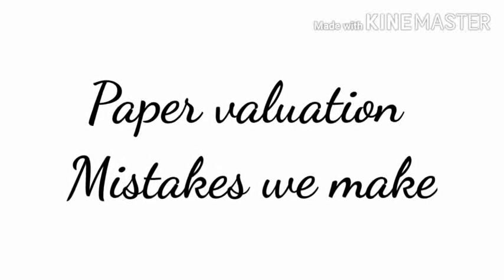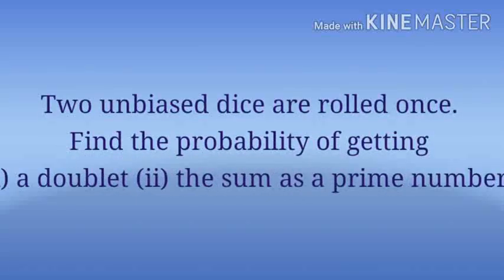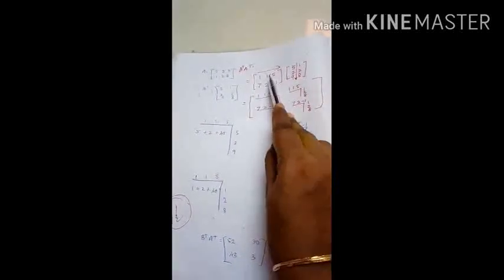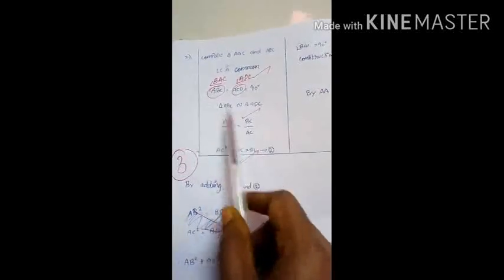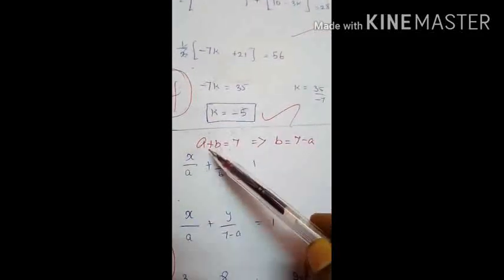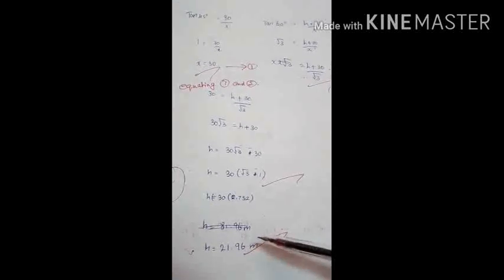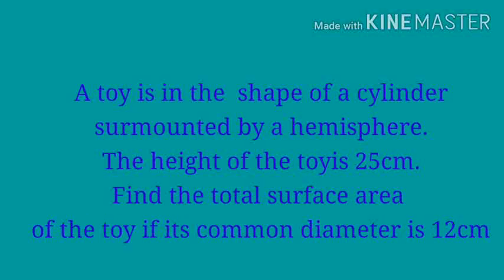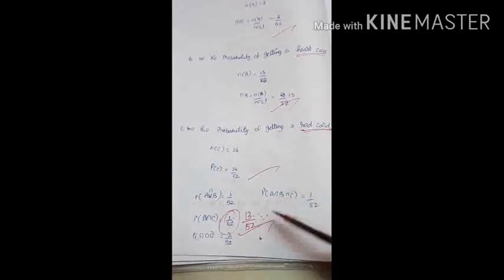Common Mistakes to Avoid in Maths Board Exam 2020 || Scoring techniques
In this video we are going to see some of the most common  mistakes we should not do for scoring good marks.
10th Maths TN board Exams
For more important problems ,check the playlist Quick revision for 10th Maths